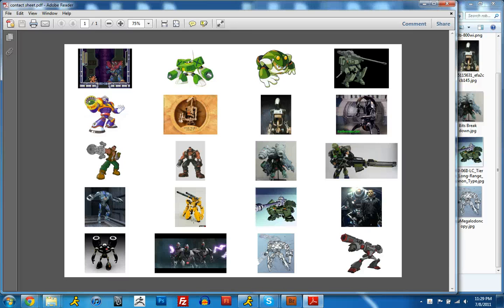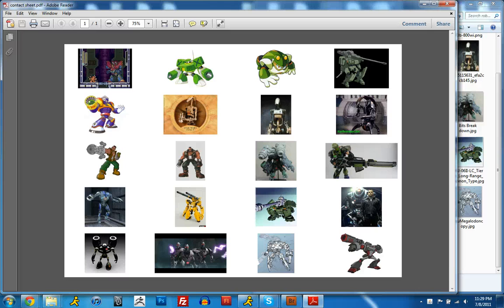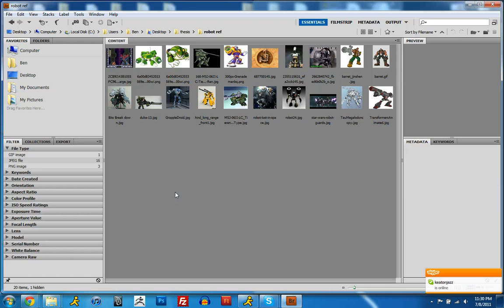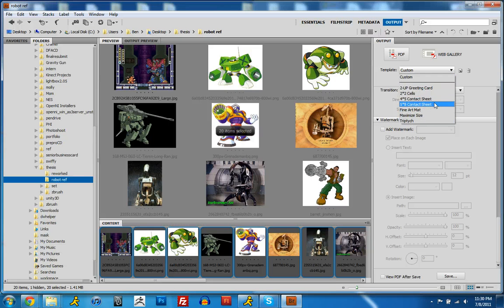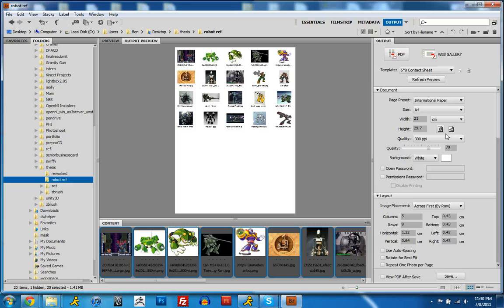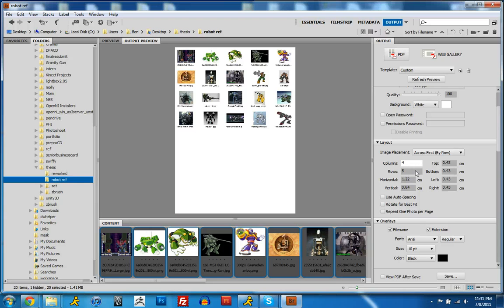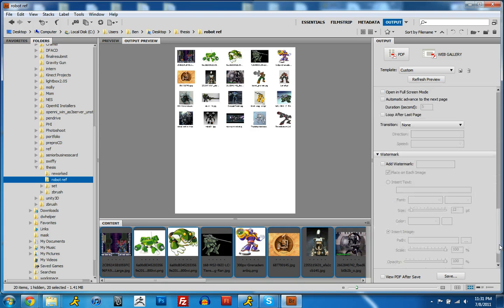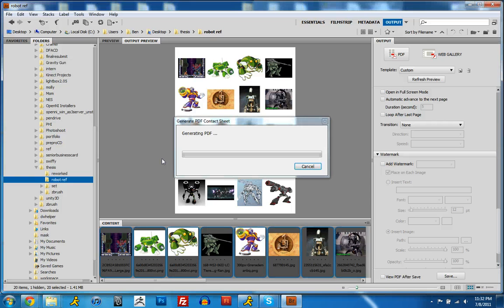How to Make a Contact Sheet in Adobe Bridge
Just a quick tip on how to make a contact sheet in adobe bridge. This is really useful for DFA and Prepro classes where you have to show all of your reference in a file.